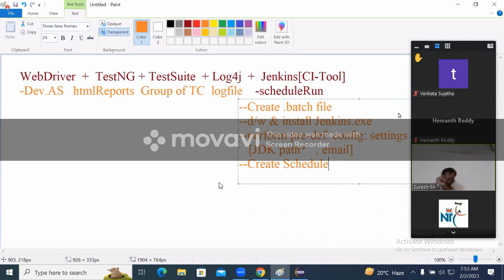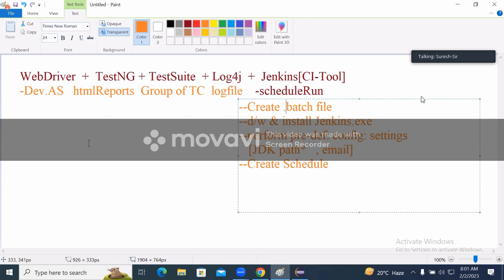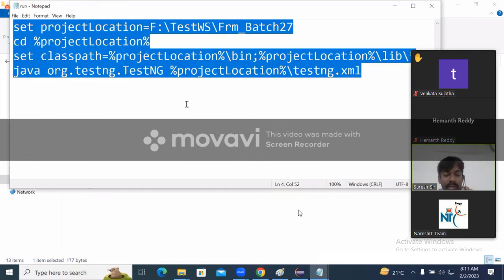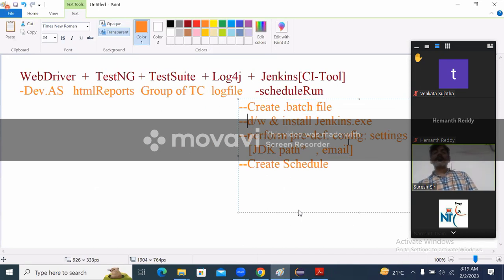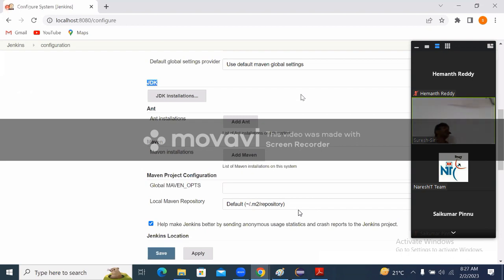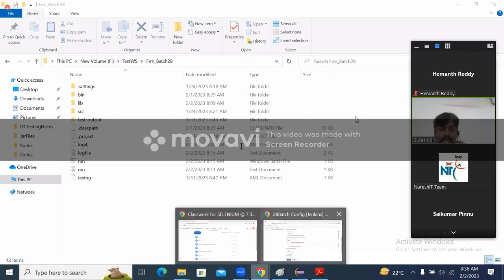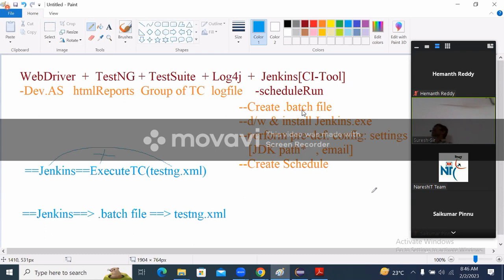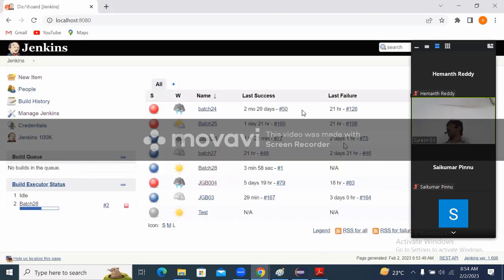Selinium 2 Feb 2023